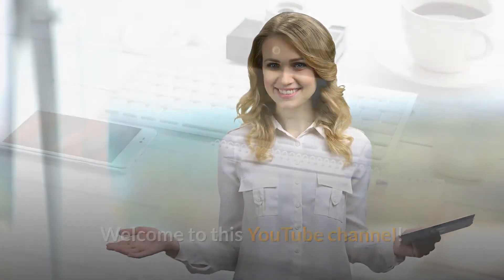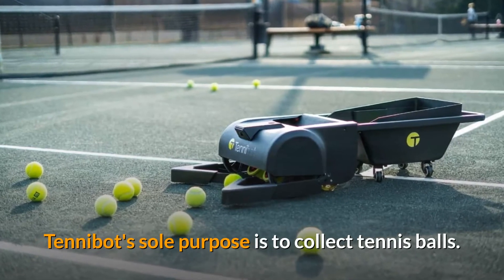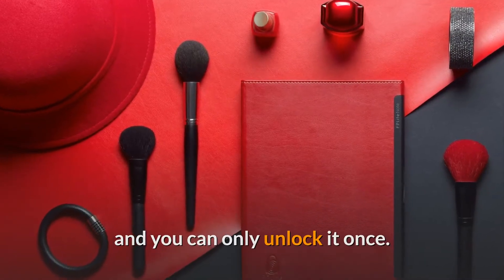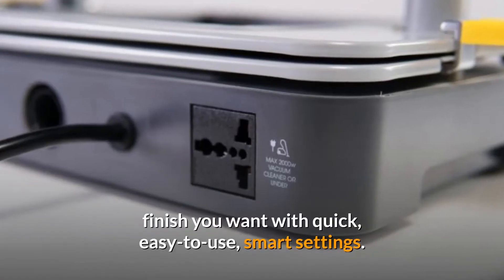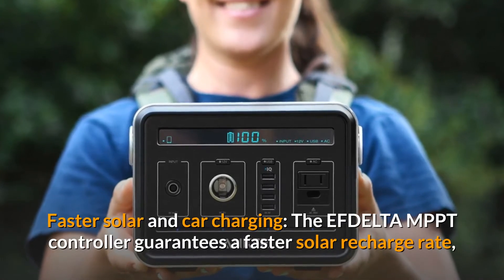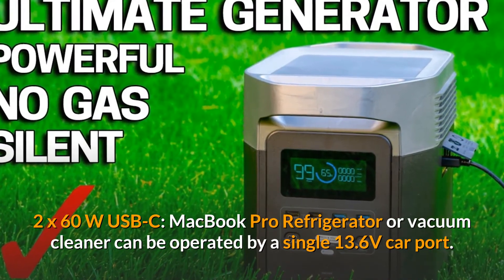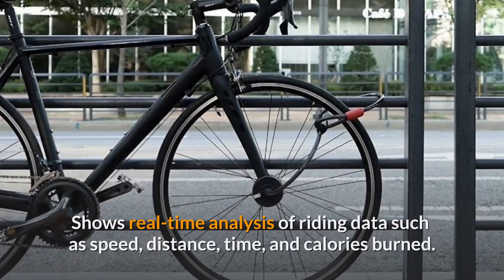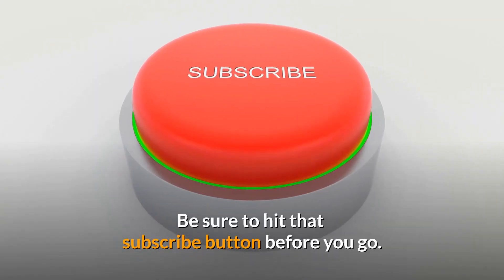8 coolest GADGETS to buy on Amazon. [2021]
8 coolest GADGETS to buy on Amazon. [2021]

Hope you’re ready for a newest review of the coolest GADGETS to buy on Amazon!

00:00 ► Introduction
00:14 ► CampStove 2 - USA
00:46 ► Tennibot
01:37 ► M-Pad Balance Trainer - USA
02:17 ► Lockbook - USA
03:10 ► Mayku FormBox - USA
04:26 ► River Power Bank - USA
06:42 ► Gruv Gear Club Bag - USA
07:16 ► Bisecu Smart Bike Lock - USA